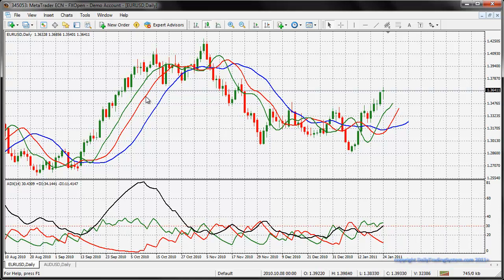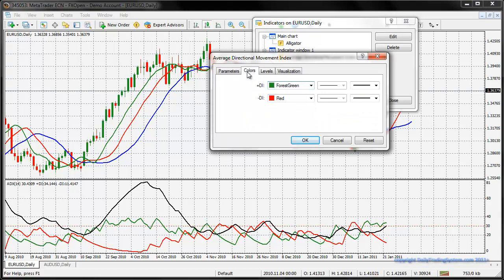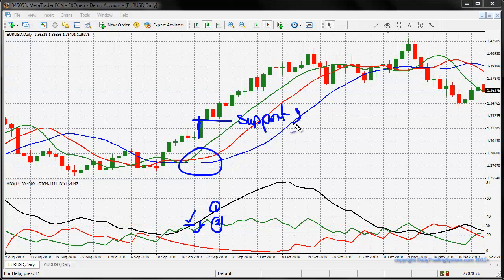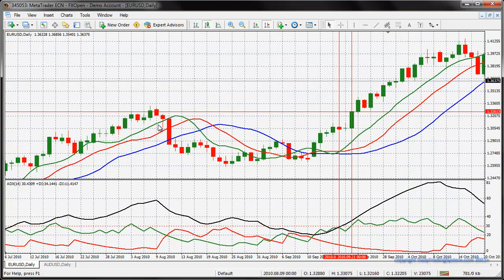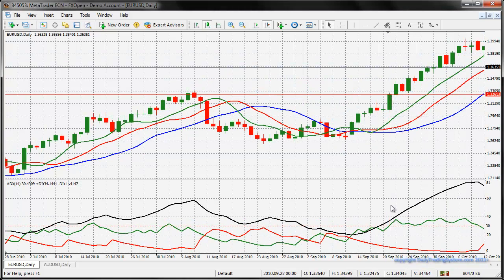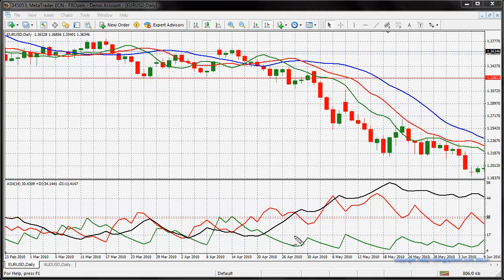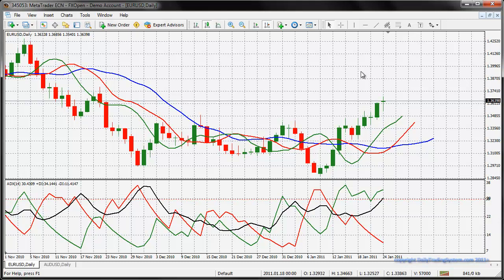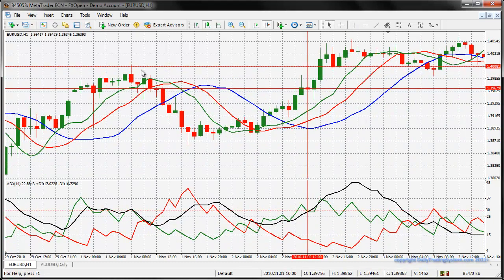ADX & Alligator Indictor Strategy 16 - Oscillator Analysis - [Elite Day Trading Academy]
[Elite Day Trading Academy] How to use the ADX (Average Directional Movement Index) & Alligator Indicator: Strategy 16 - Oscillator Analysis